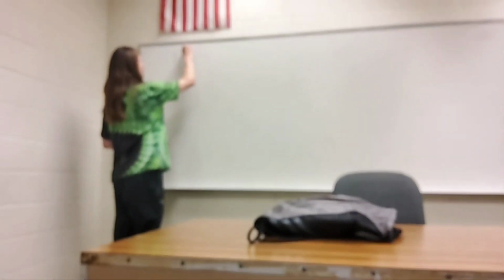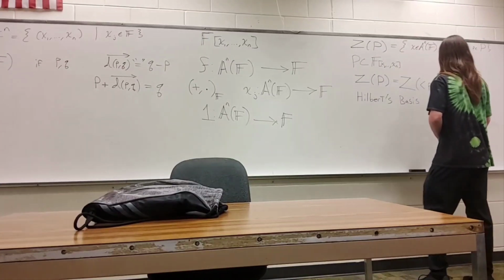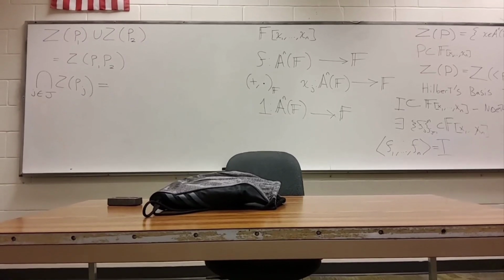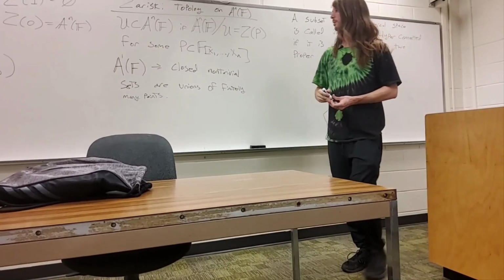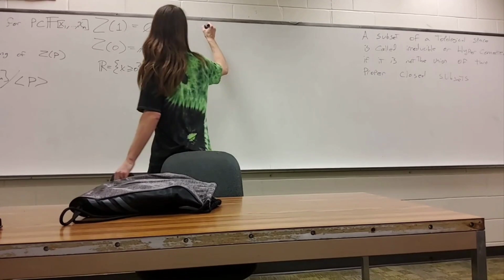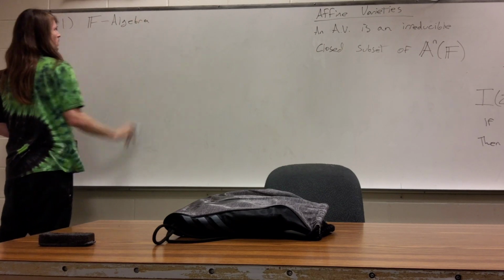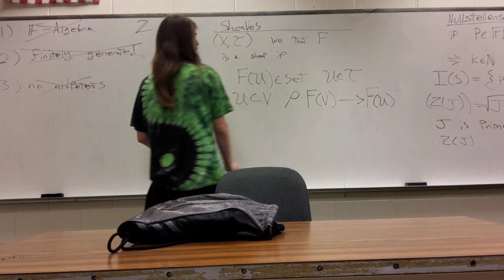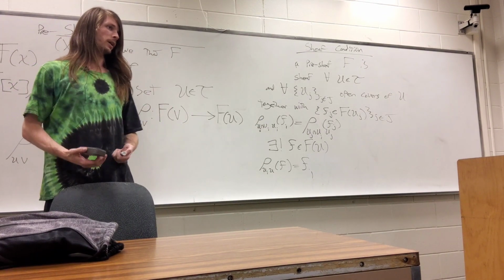Varieties to Schemes: Generalizing Geometric Objects. Part 1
Classical Algebraic Geometry has been concerned with the solutions of systems of polynomials throughout a large part of the history of mathematics. In recent decades, a shift has occurred, where the scope of the subject of AG was enlarged to study new objects, known as schemes. This series of talks will focus on the development of the definition of an abstract scheme from the classical notion of an affine variety, as well as the reasons this leap in generality was made. Assuming that time is on our side, similar examples of generalization in the field of differential geometry will be discussed, and some of the features shared by the generalization processes will be described. A little background in point set topology and abstract algebra would benefit the audience but is certainly not necessary to attend.